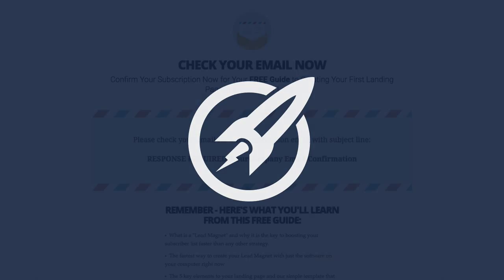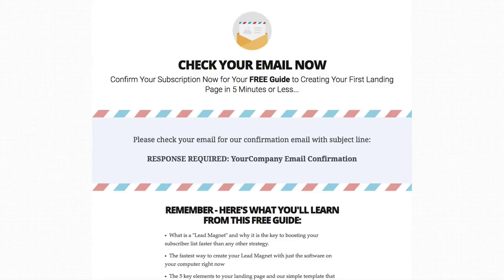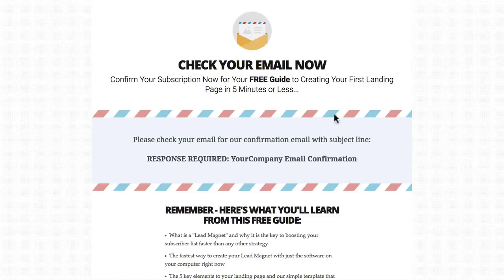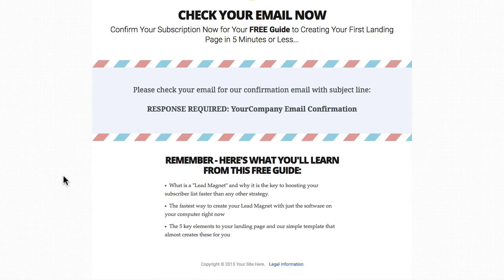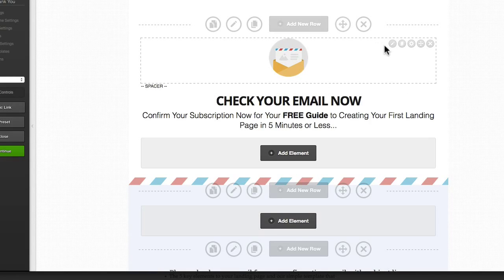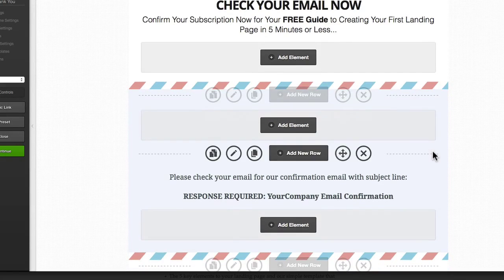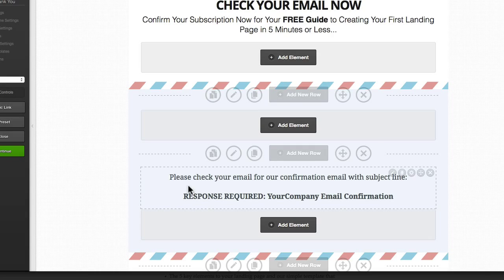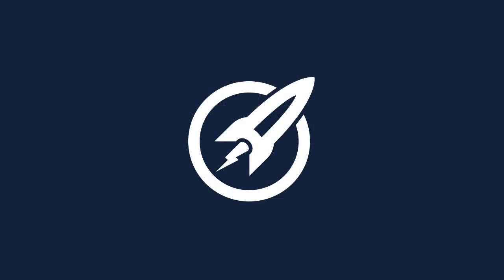OptimizePress Free Guide Thank You Page Template